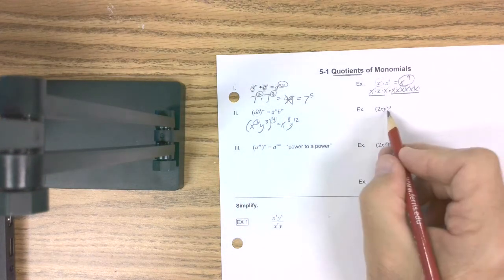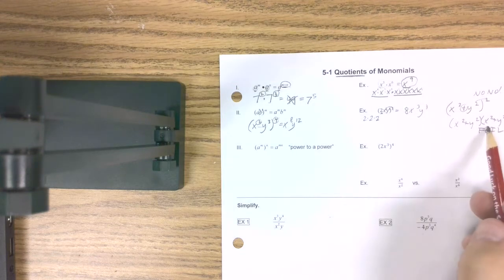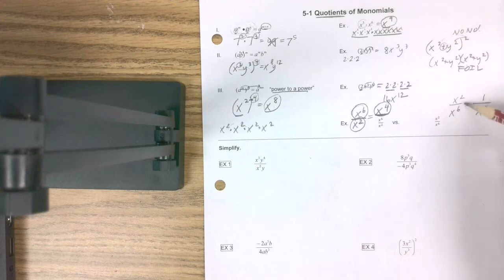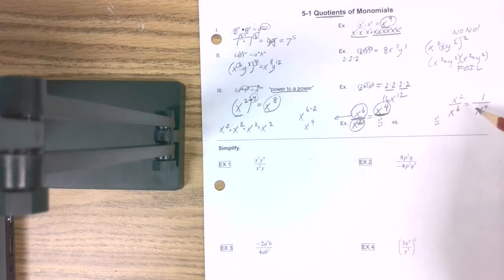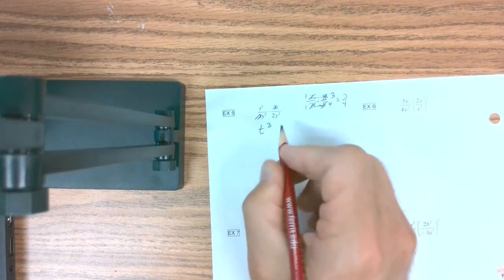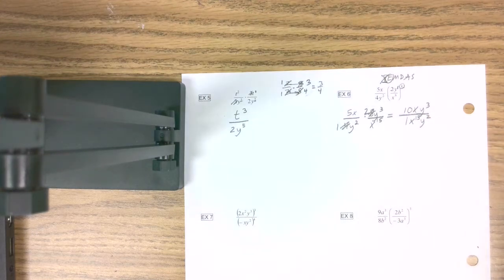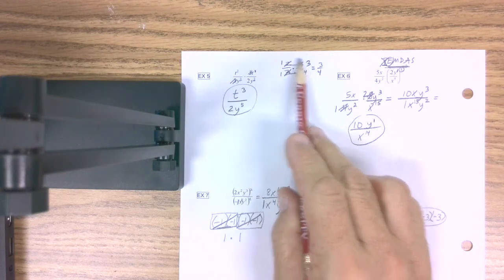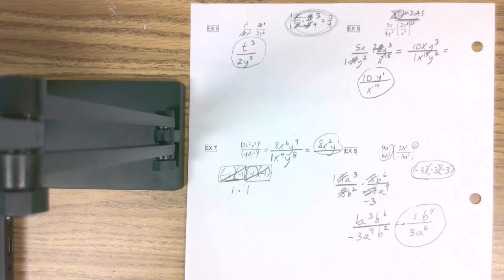5.1 Quotients of Monomials